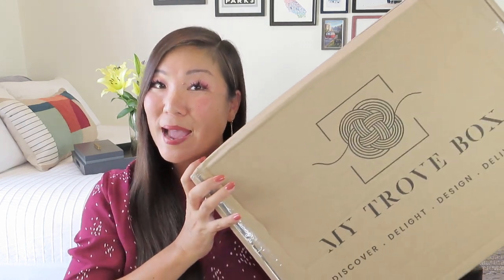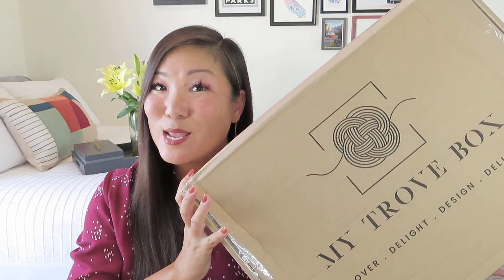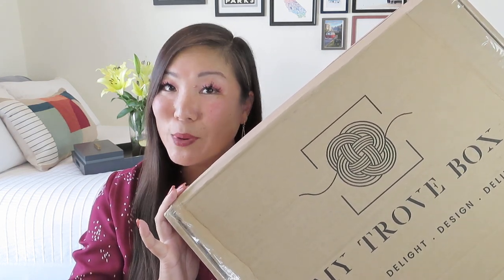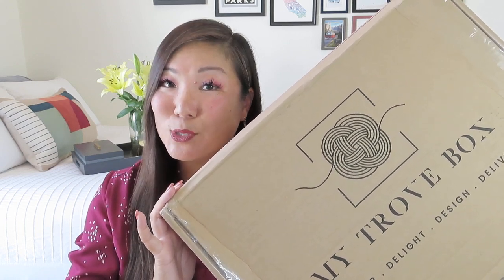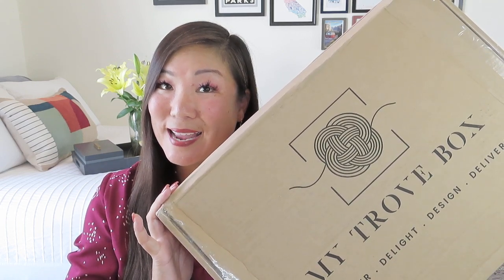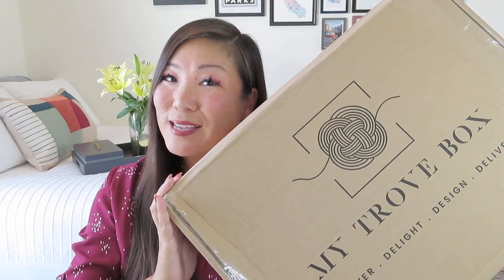My Trove Box | Winter Welcome 2022 | Perfect for Gifting!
My Trove Box
WINTER WELCOME BOX $89.95
Our Winter Welcome box is curated with lifestyle and self-care items that you can choose to keep for yourself, or split up and combine into multiple last-minute hostess gifts and stocking stuffers.

$199.95/quarter + shipping
$699.80/year + shipping
Discover high-quality, artisan-designed curated home décor products with up to 40% savings on retail prices. Our items are sustainably sourced and handcrafted. Our members' purchases economically empower communities, artisans, women and minority-owned small businesses.

* NOELSHIP works on Welcome Boxes, one-time purchases on seasonal boxes, or first box on your Quarterly or Annual membership purchase. This code cannot be combined with any other promotion or code. Code can only be used one time per customer. Code expires 12/31/2022.

There will be a pre-Black Friday sale on the Marketplace items starting at the end of October.
Additional holiday items have already been added on the Marketplace, and popular items will be restocked.